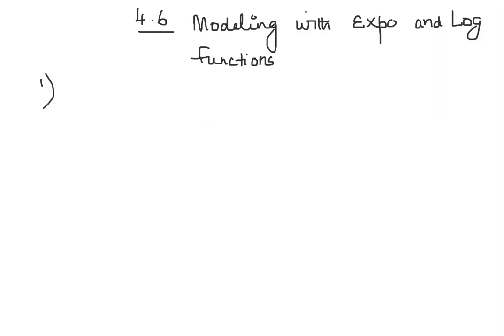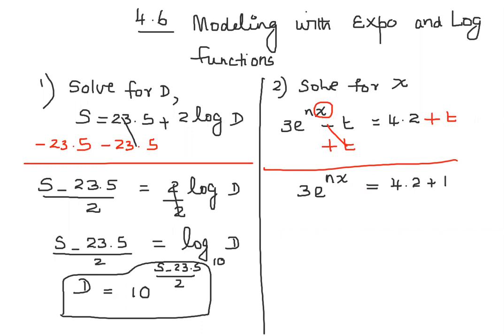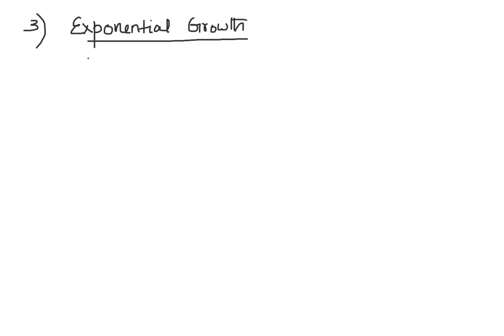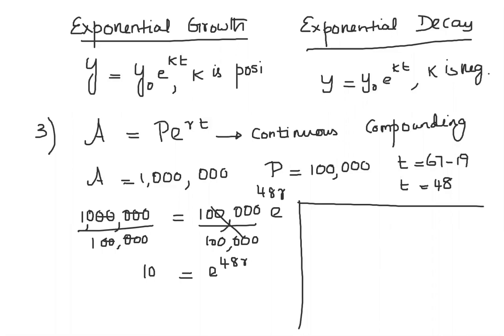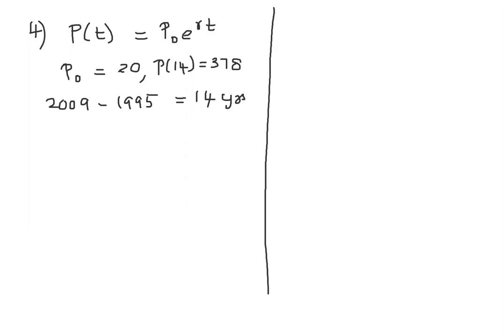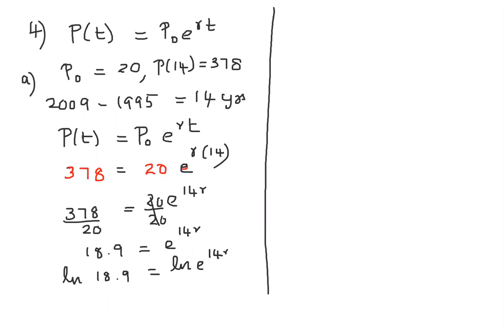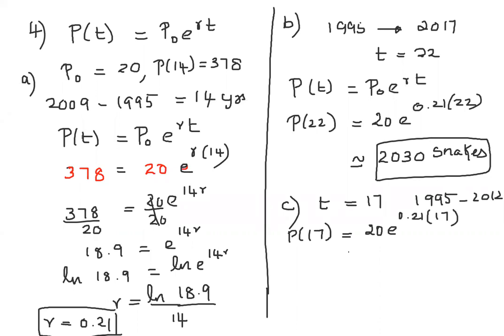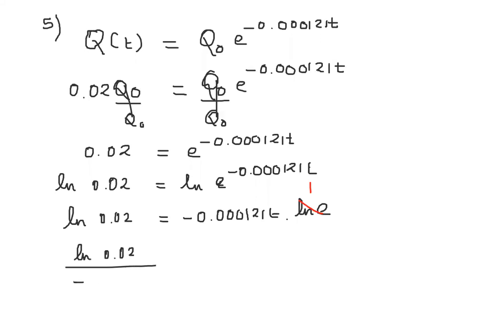Math 1314- Lesson 4.6 -Modeling with Exponential and Logarithmic Functions